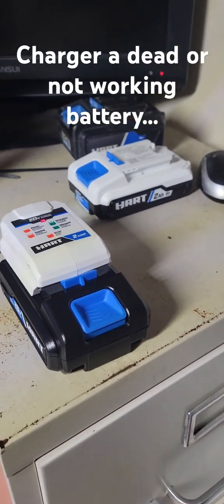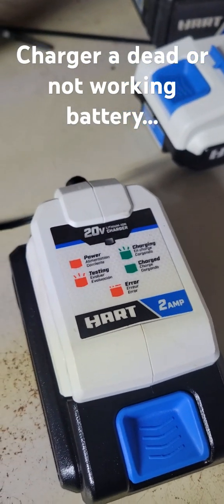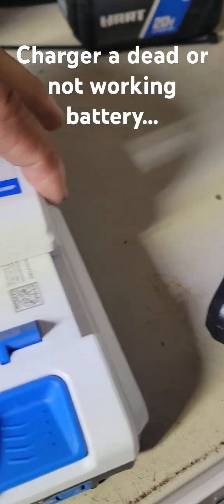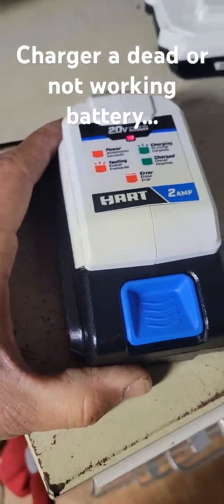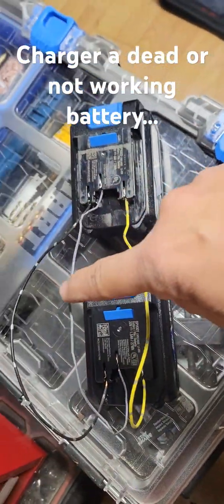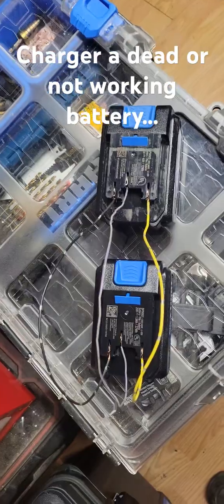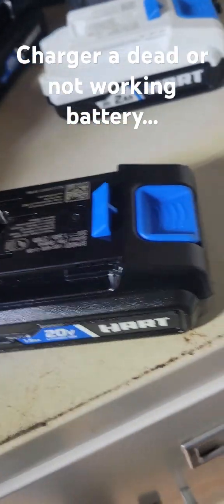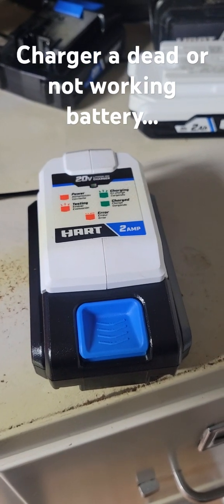A trick for a battery that is dead or not charging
Learn how to "back charge" a battery that is complete dead or not reading voltage. Sometimes you get a power tool that has a battery with it that has lost all of its charge. When you hook it up to a charger it does not even begin to charge. You should use this trick to put charge back into the battery. Link up a good battery of same voltage level, 20v with 20v, and like up the + to the + and - to - (plus to plus and minus to minus). This will transfer voltage to the other battery and it should be enough to make it recognizable to the charger. Hope that helps someone!

I used a Hart 20volt battery... but this will work with SnapOn, Milkwakee, DeWalt, and any other brand. Make sure to use the same voltage rating. Do NOT connect a 20v to a 40v battery. Always be careful and wear proper safety protection.